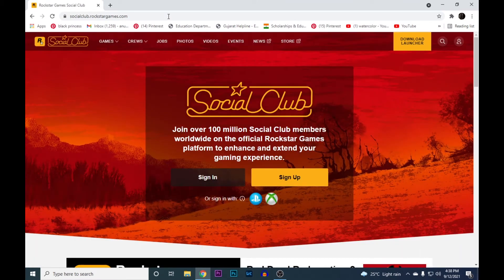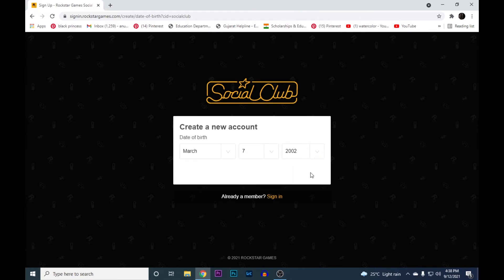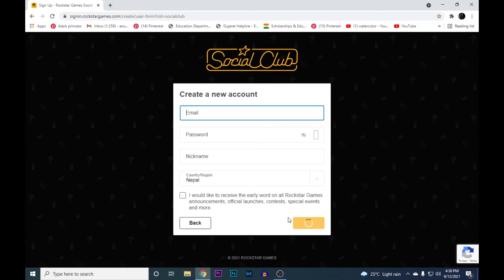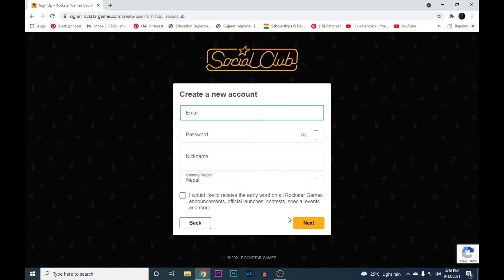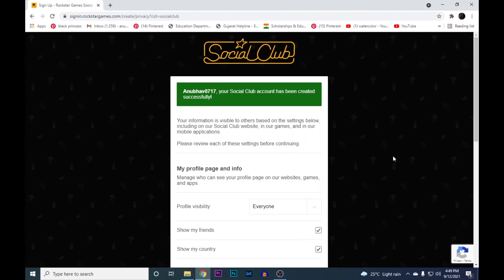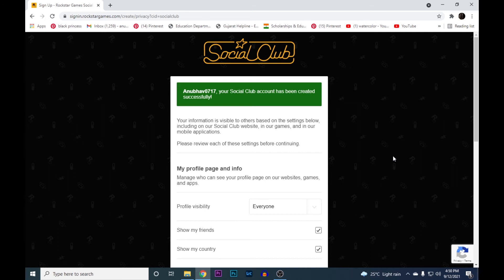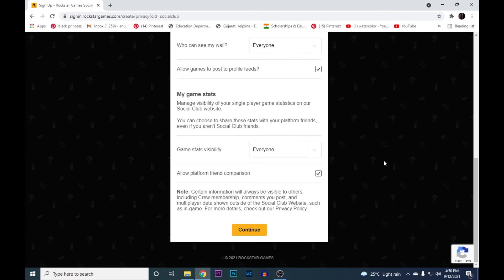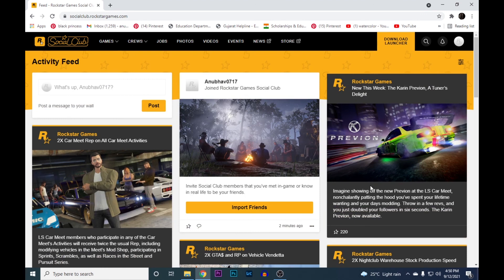How to Create an Account on Rockstar Games Social Club l Rockstar games 2021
Have you been wondering on how you can get a Rockstar social club account?
This video guides you in easy step by step process to create a Rockstar social club account

Follow these simple steps:
1.
2. Click on the sign-up button
3. Put in your details according to the video
4. That's it you have your Rockstar social club account

Do I have to make a Rockstar Social Club account?

How do you make a new account on GTA 5?

Is it safe to create a rockstar account?